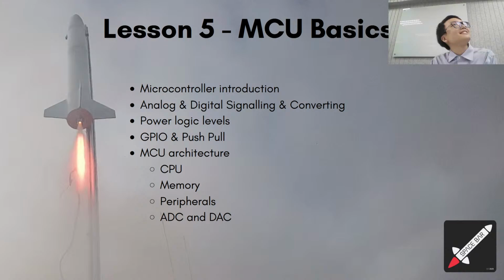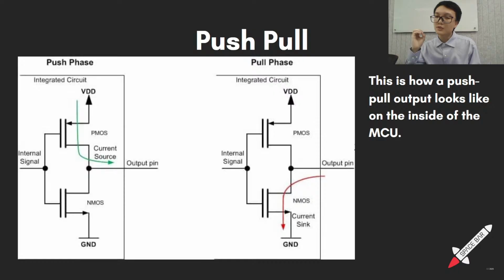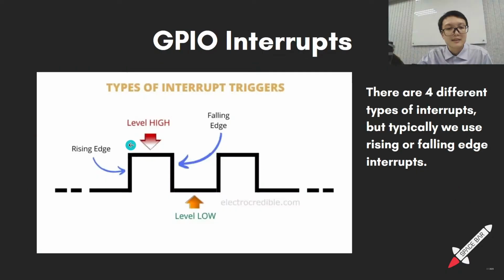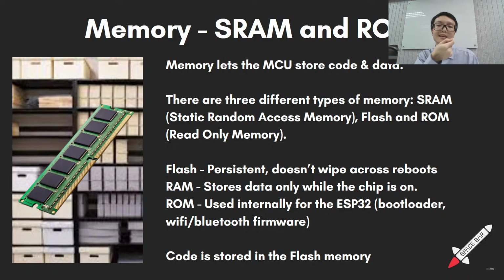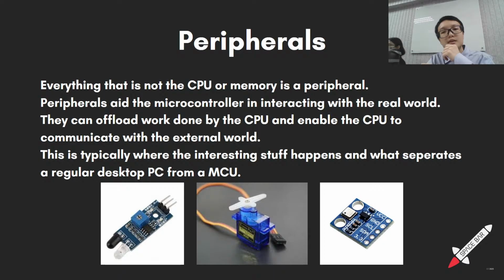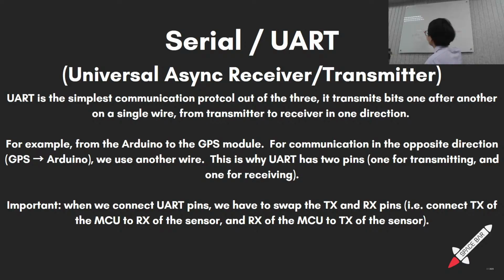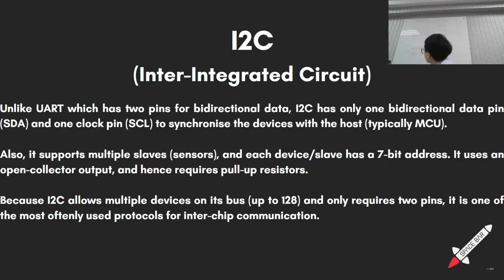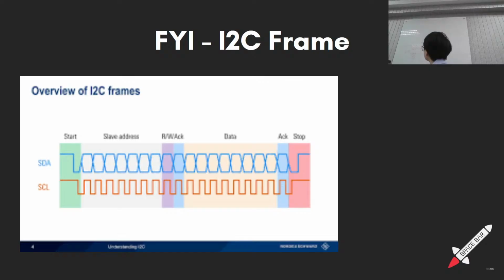SUTD Space Bar Electronics Lesson 5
hewwo everynyan today we will tell you all about microcontrollers. waow!!